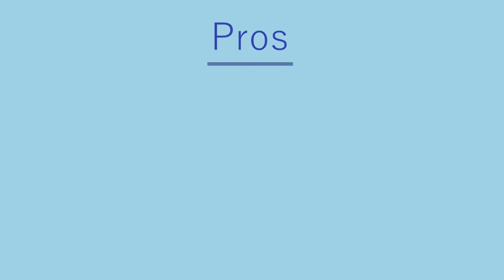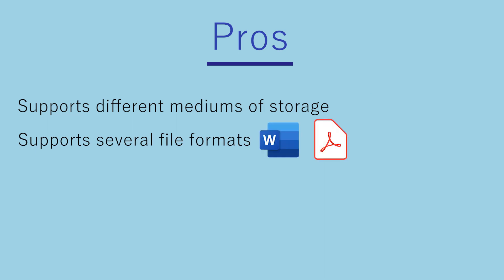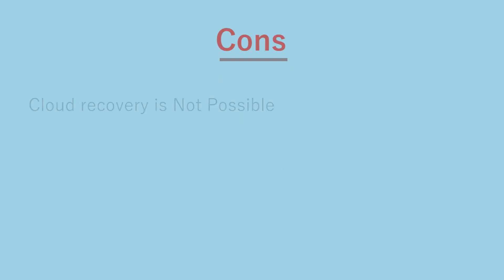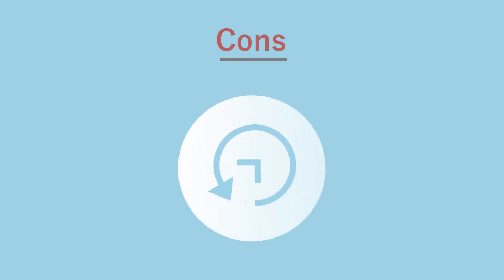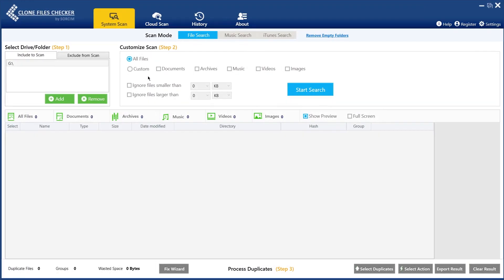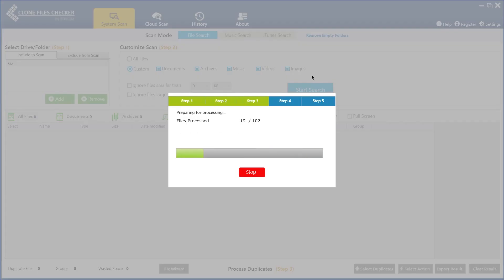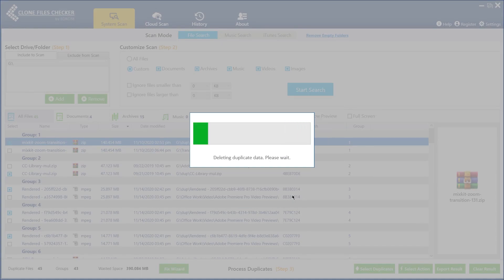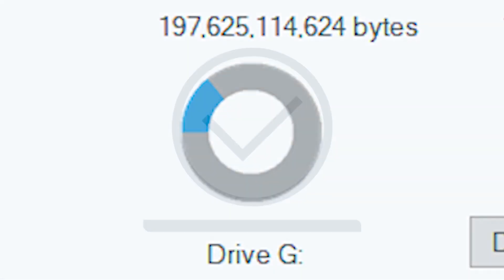Windows File Recovery Process and De-duplicate the Files in Windows 10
Microsoft’s new Windows File Recovery tool allows users to recover any deleted or corrupted file to its original state. Let’s look at the pros and cons.

Pros:

Supports different mediums of storage external hard drives, USB sticks, phone SD memory card etc).
Supports several file formats including Microsoft Office documents, PDFs, images, music, videos etc.
Recovers data from different disk formats including NTFS, FAT, exFAT, and ReFS

Cons :

Cloud recovery is not possible.
Duplicate files may generate
There’s no graphical user interface. Technical command line interface is the only option.

While we can’t do much about other cons, we can definitely avoid the duplicate files issue using Clone Files Checker.

With the help of advanced file hashing technology, CFC can successfully detect and classify duplicate files.

It allows users to run custom scans for various different file types.

Users can then sort detected duplicates based on different factors like file size, location, last modified date etc.

Once selected, users can either move duplicates to another folder or permanently delete them.
Not just this but CFC also allows users to export scan results as CSV files.
Not only will this make your PC organized but will also help you recover lost storage space! Worth a try.